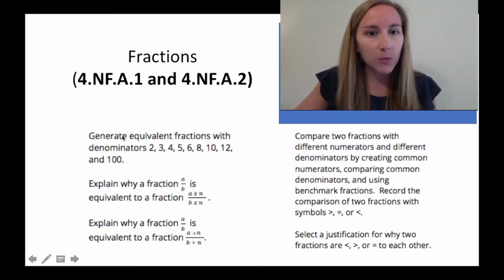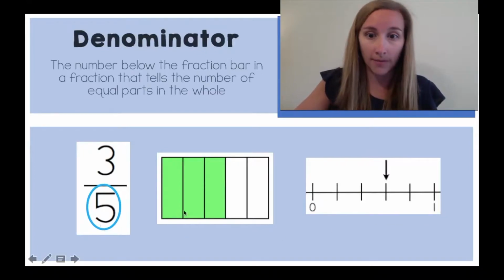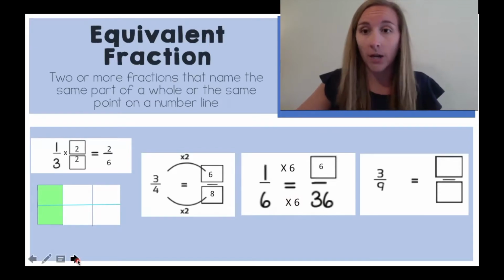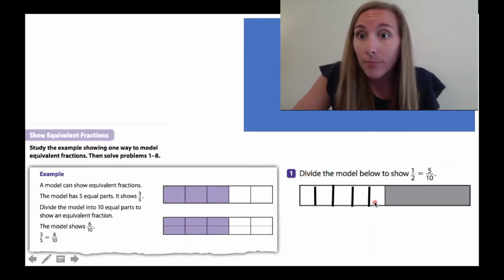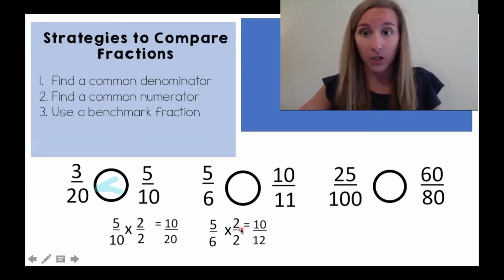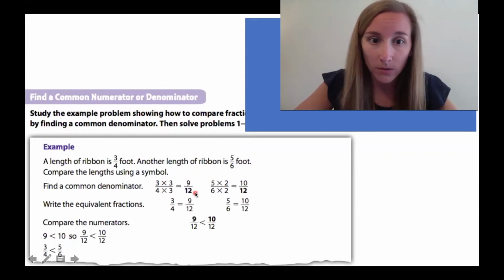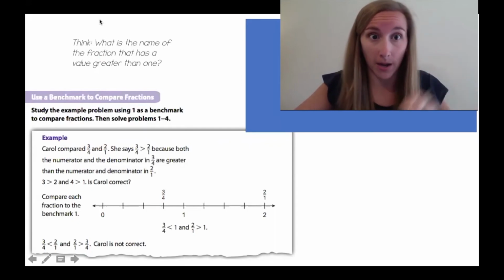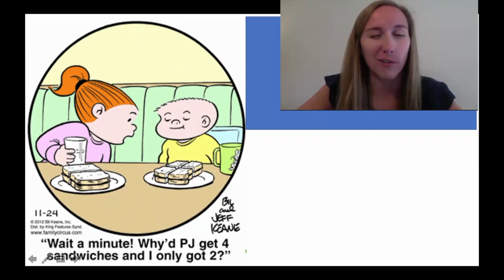KCS@home - Math - 4th - Activity 3